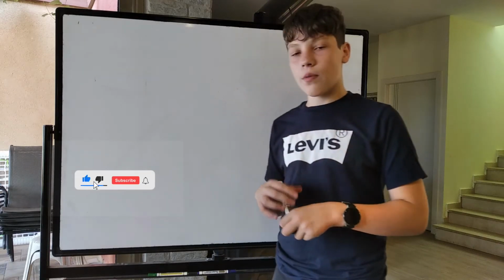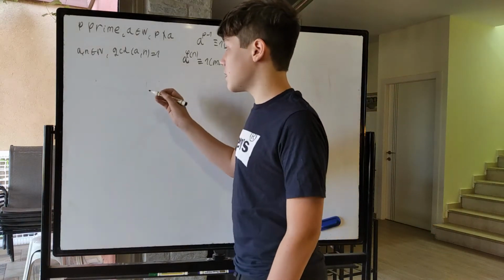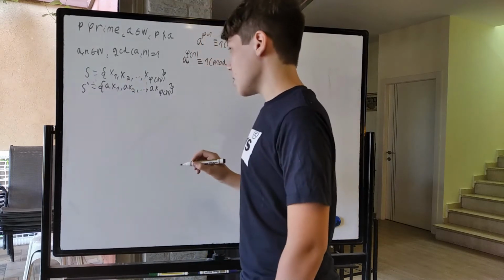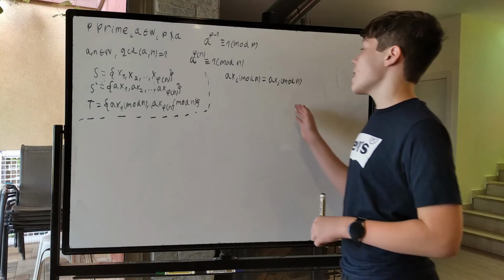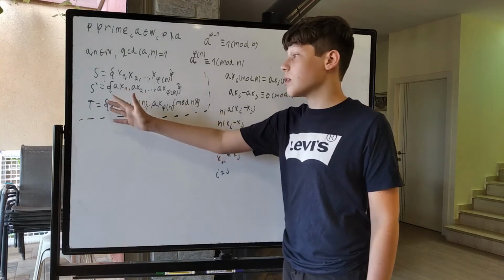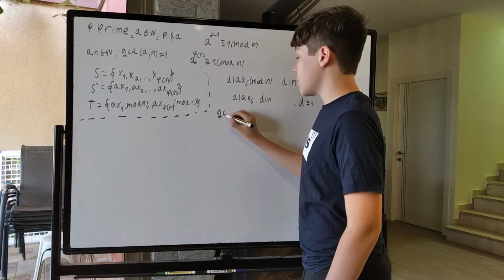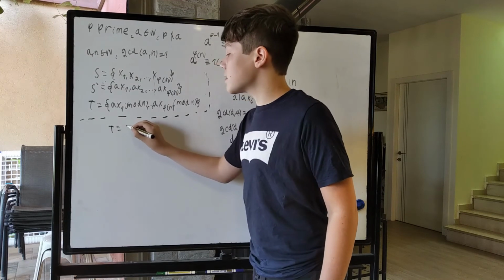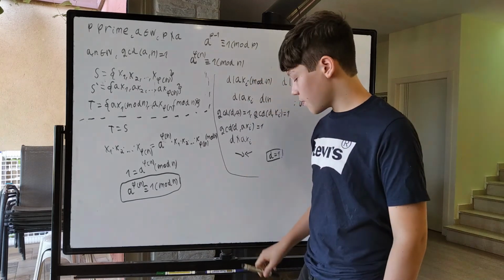A proof of eulers expansion to fermat's little theorem